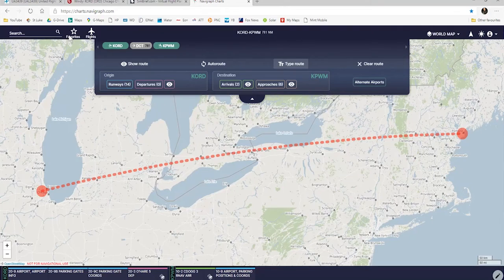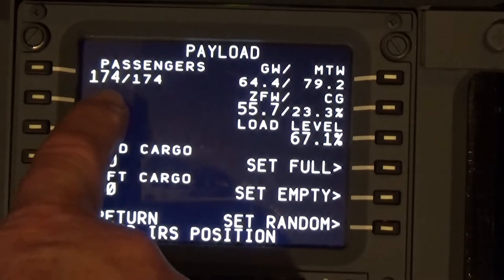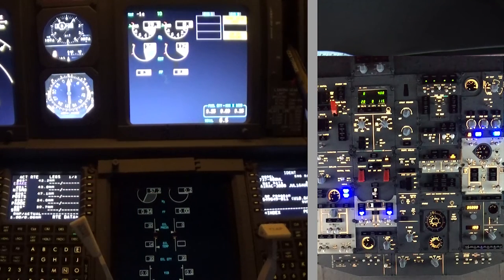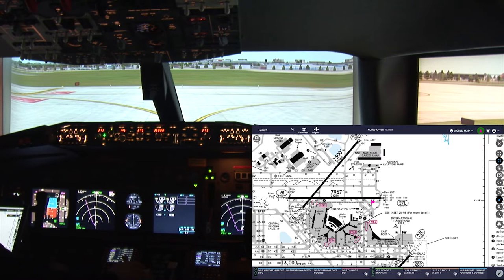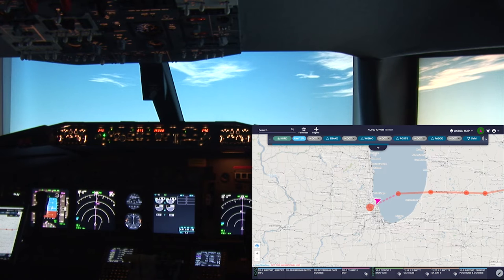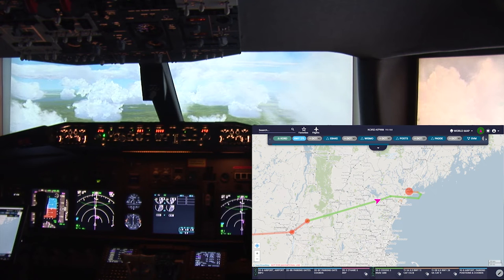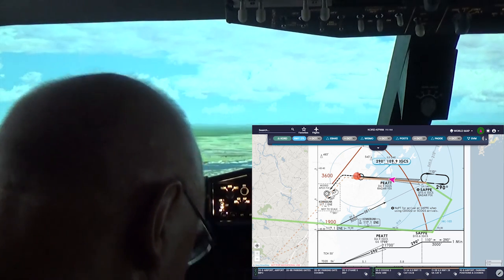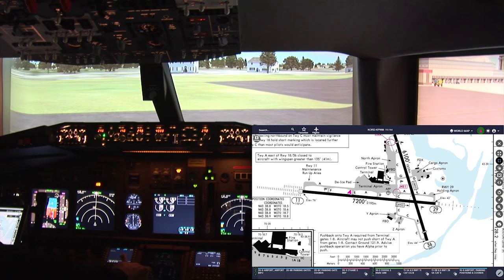Quarantine Escape Flight KORD to KPWM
I'm 21 today - no, not in years but in weeks of quarantine!  No matter, I'm off again on another escape.  This time I'm reproducing the flight a couple of good friends took a couple of weeks ago.  They flew from KORD (Chicago O'Hare) to KPWM (Portland Maine) on United Flight UA 3439.  So I looked up the route and saw that it was used all the time by lots of other carriers as well, so I did the same.  I detail the research and demonstrate the results (SimBrief, Navigraph and Flight Aware) so you can follow along.  I also detail the programming of the CDU and the engine start.  The video is 1 bag of popcorn plus 29 minutes long; 1080p HD and is free to download and use with no attribution necessary.  Enjoy!